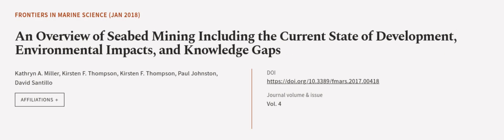An Overview of Seabed Mining Including the Current State of Development, Environmenta... | RTCL.TV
### Keywords ###

### Article Attribution ###
Title: An Overview of Seabed Mining Including the Current State of Development, Environmental Impacts, and Knowledge Gaps
Authors: Kathryn A. Miller, Kirsten F. Thompson, Kirsten F. Thompson, Paul Johnston ,and David Santillo

### Video Timestamps ###
0:00:00 - Summary
0:01:10 - Title
0:01:16 - Outro
0:01:21 - End